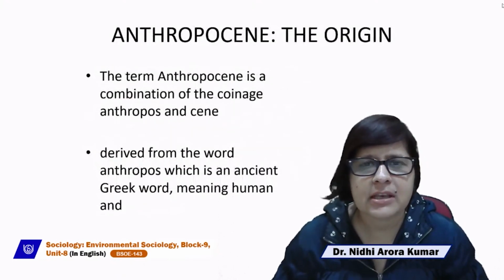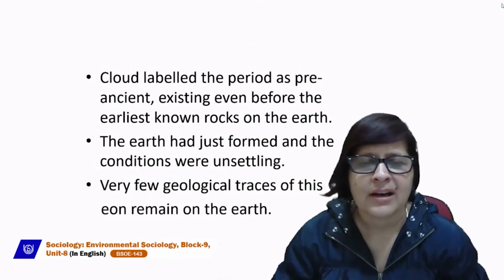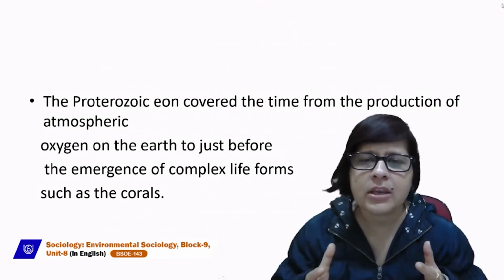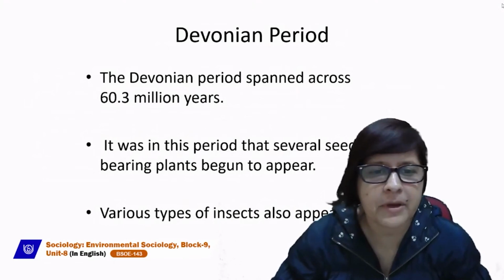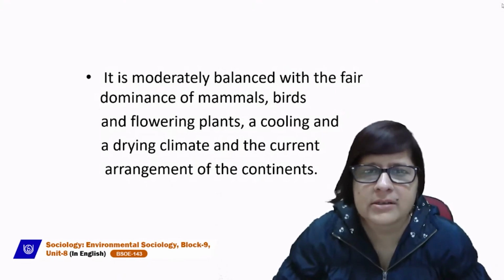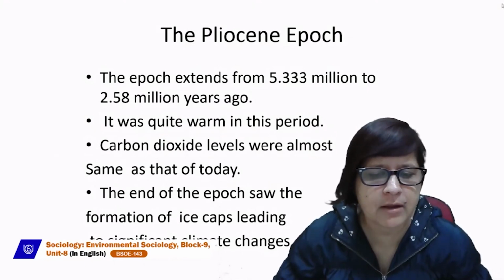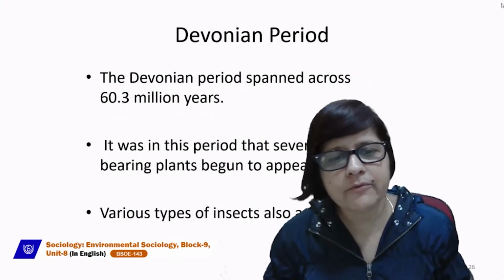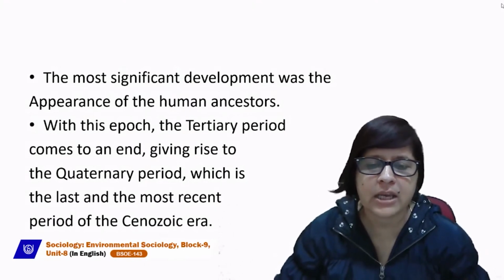SOCIOLOGY: Environment Sociology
Block-3, Unit-10(In English)
BSOE-143
Dr. Nidhi Arora Kumar
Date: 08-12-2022